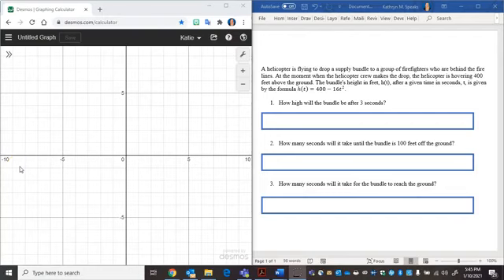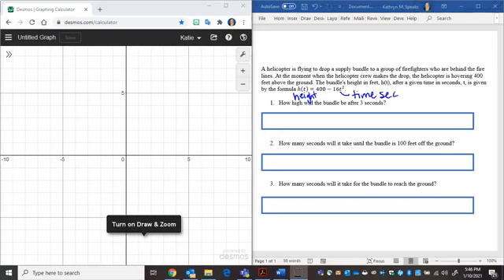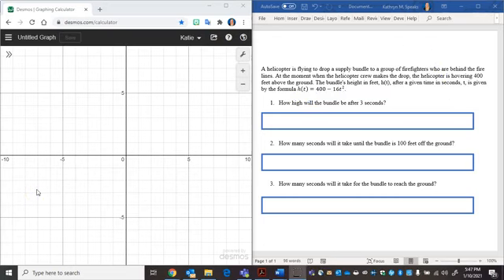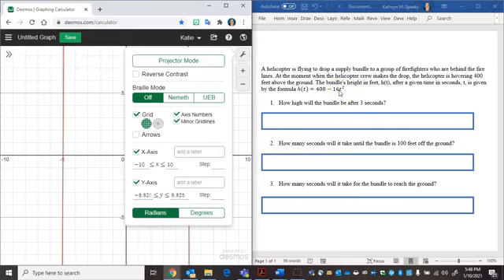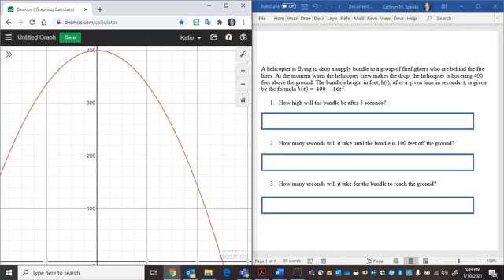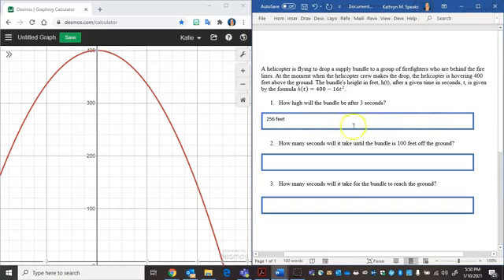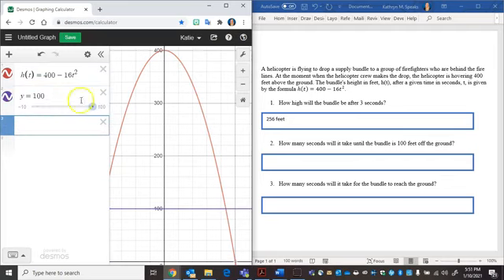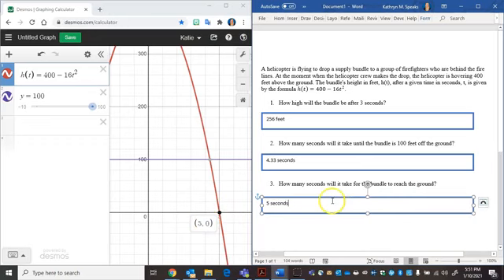4D Quadratic Functions in the Real World